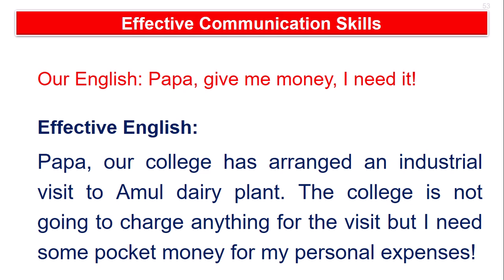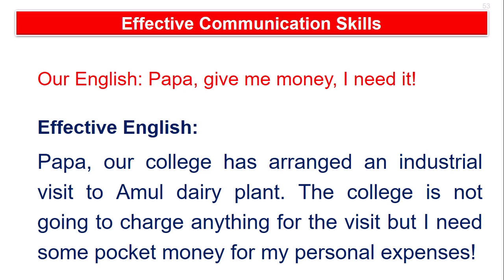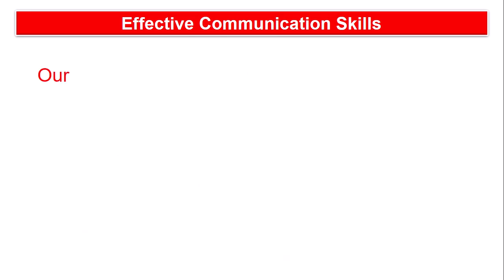Lecture 53 | Effective English Communication | English Speaking Practice 2025 | English Grammar